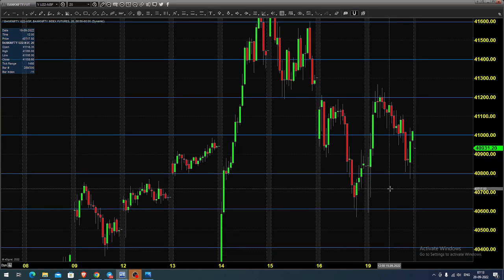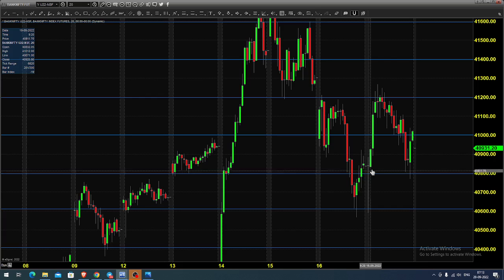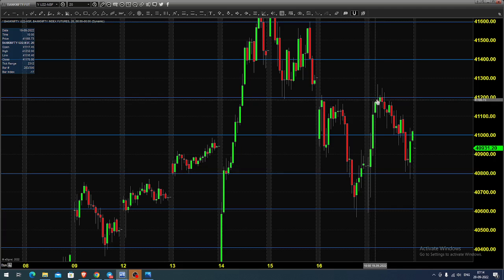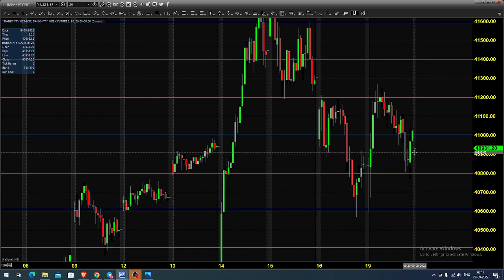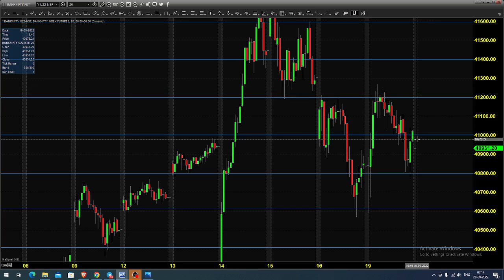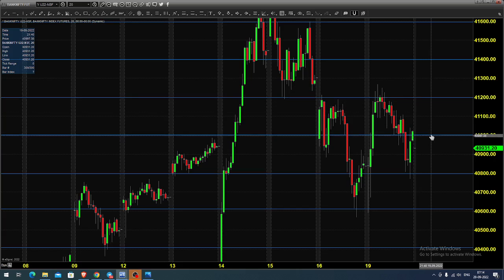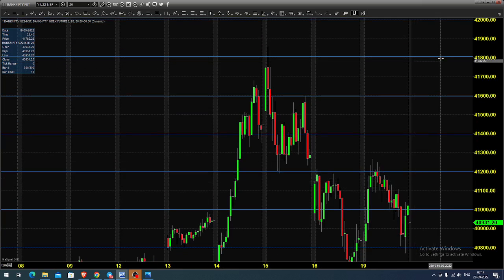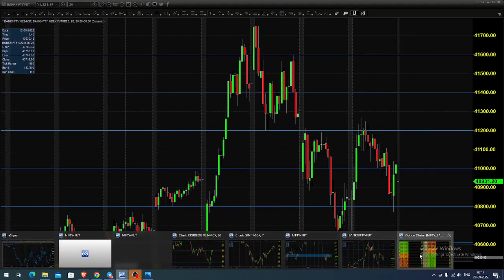BANK NIFTY INDEX OPTIONS AND FUTURES TRADING ANALYSIS TODAY | ENGLISH